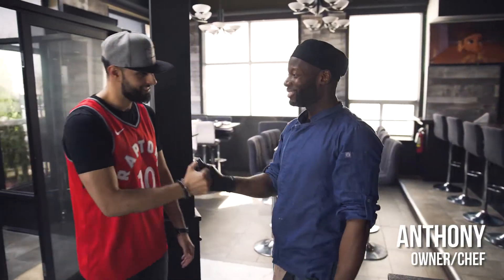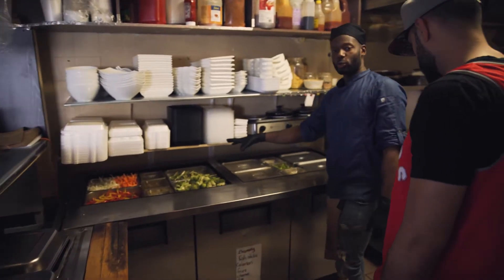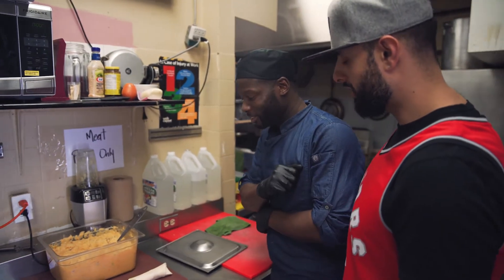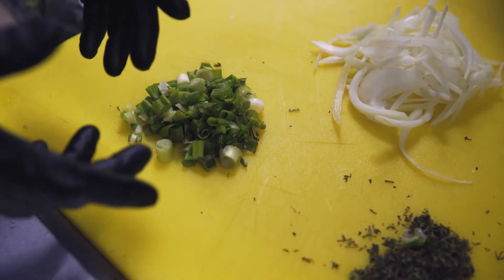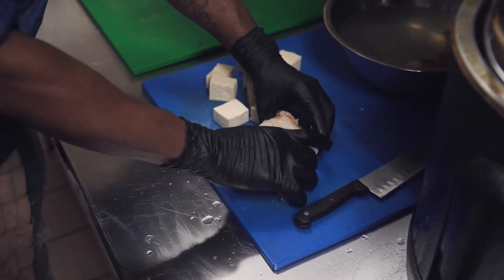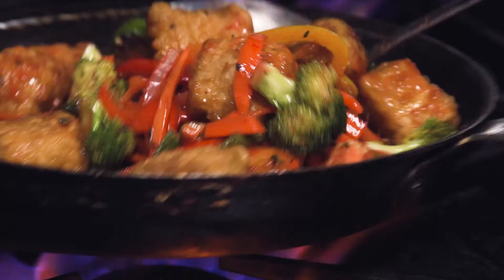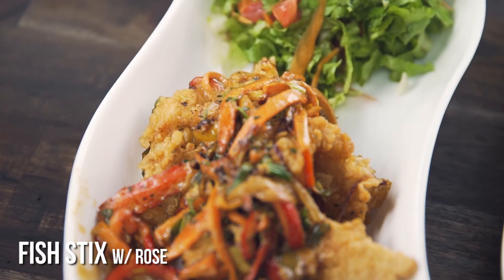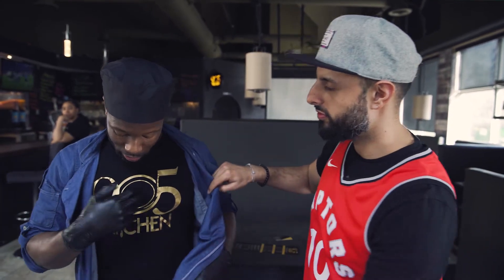TIGER BITES: 905 Kitchen EP09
With the knowledge of the ancient culinary Superpowers, Chef Le Tigre sets his eye on a new culinary marriage.  He heads to 905 Kitchen where Owner/Chef Anthony kicks up Caribbean fusion dishes.  He show Chef Le Tigre the way of the Samurai while learning from the Co Chef JahT the ways of the Rasta.  Steam Fish, and Deep Fried Tofu complete the YING YANG.

Connect with Revive Films!

Connect with The Bramptonist!